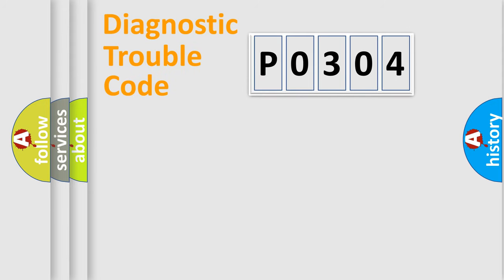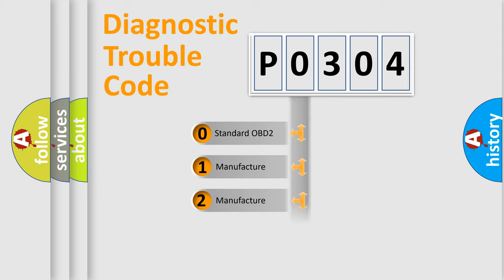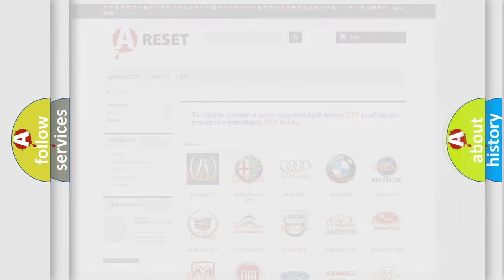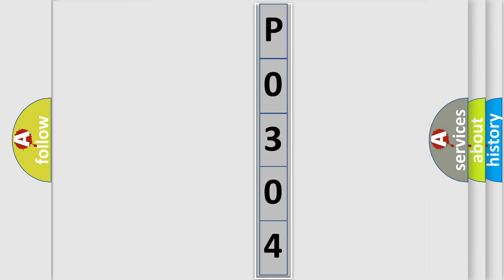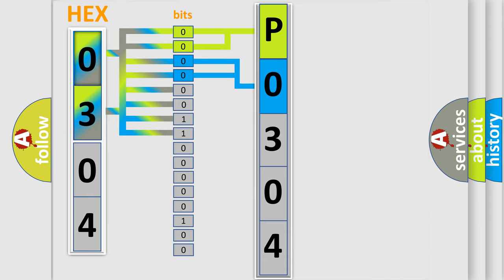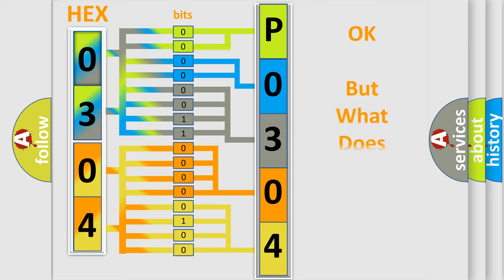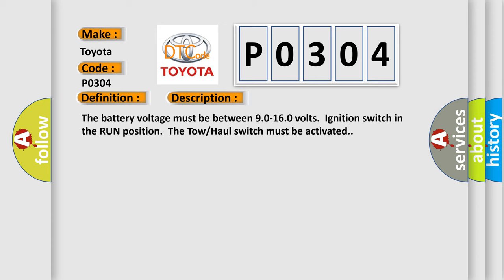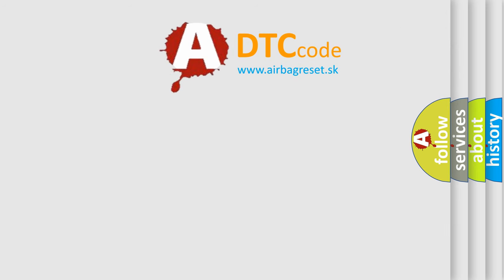DTC Toyota P0304 Short Explanation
Contents:
0:21 Basic DTC analysis according to OBD2 protocol standard.
1:48 Insight into programming
2:58 A diagnostically understandable description of the Diagnostic Trouble Code
3:05 Basic error definition

Make:
Toyota
Code:
P0304
Definition:
Trans Preference Switch Circuit Low
Description: